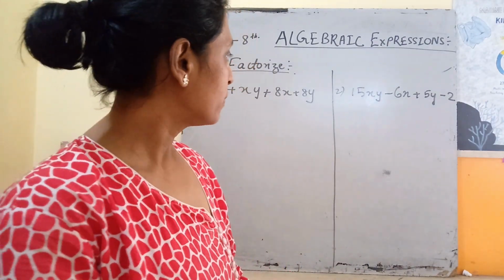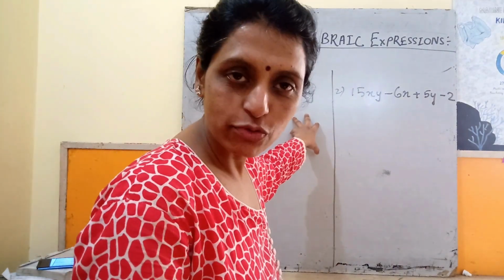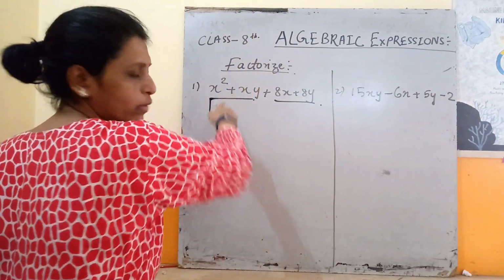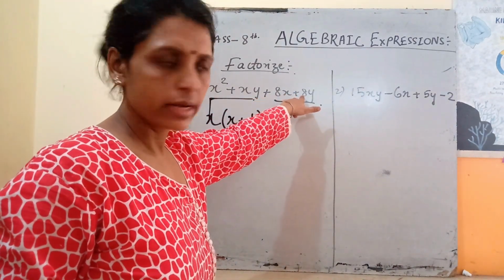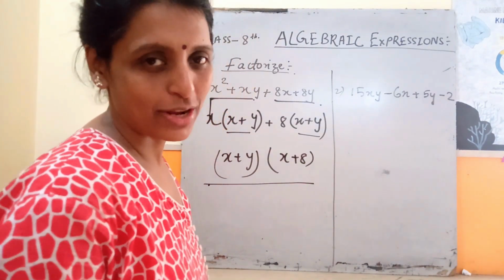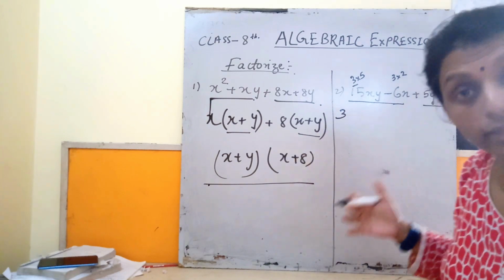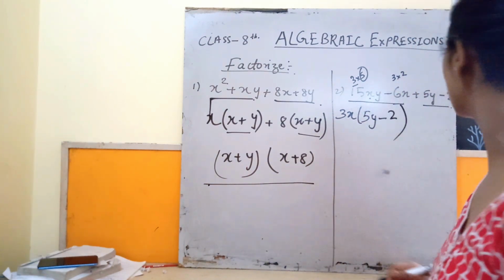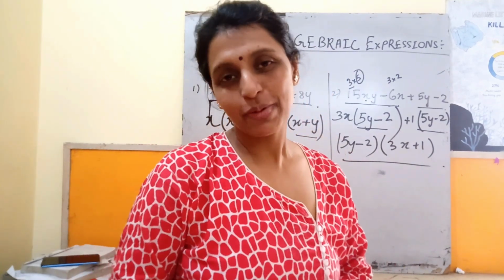[CLASS 8th] How to Factorize Algebraic Expressions | Victory Point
Dreamer -  @Alanwalkermusic
Alone -  @marsh
Pop Energy - Jack Winn